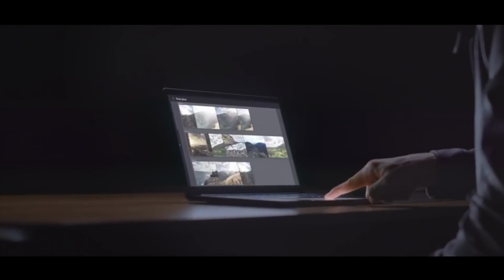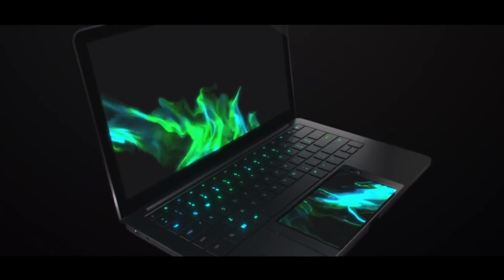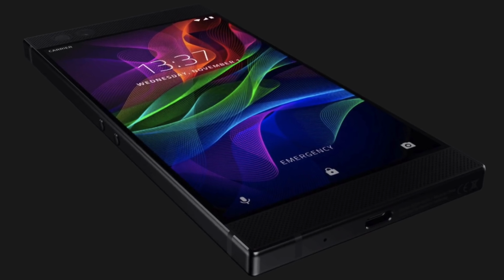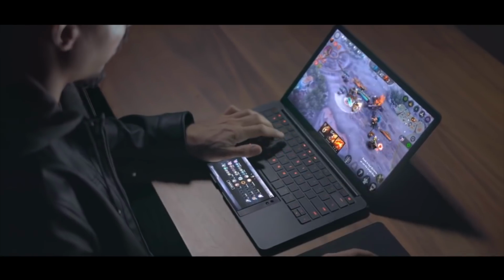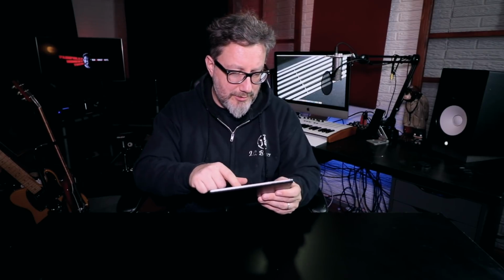Razer Phone and Project Linda: Smartphone Perfection?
Just the other day I made a video about my vision for the perfect smartphone and two days later, Razer unveils the Project Linda laptop accessory for the Razer Phone. It's a great looking concept device and I can't wait to see it in real life. But I have some thoughts about it and maybe a few suggestions on how to make it even better.